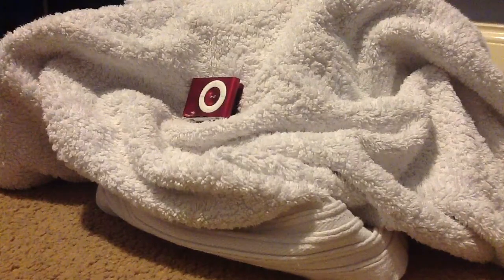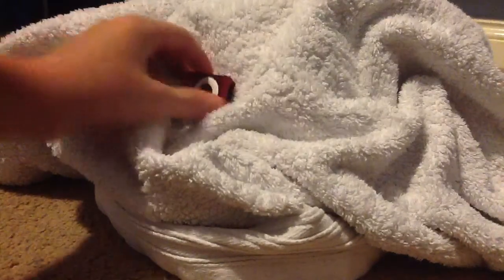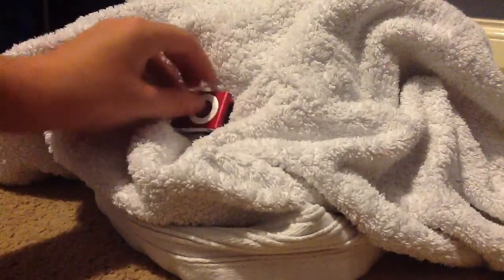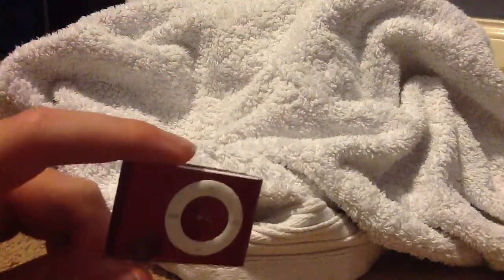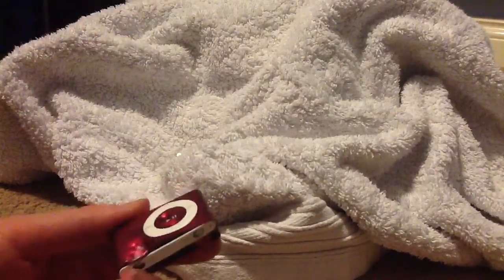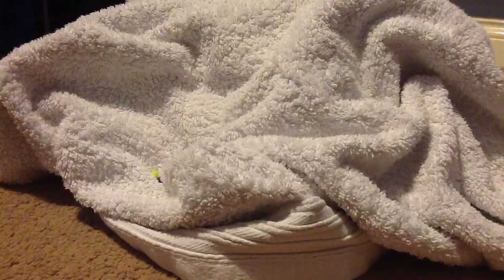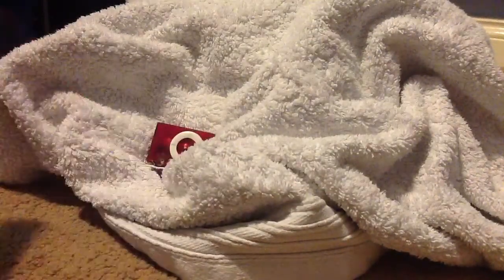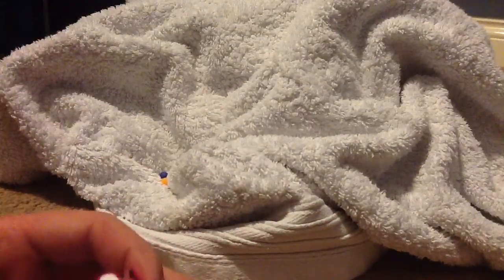Shooting iPod shuffle!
Me shooting iPod shuffle with bbgun